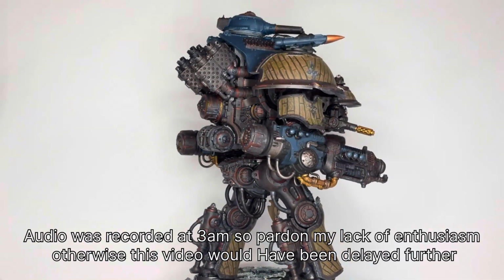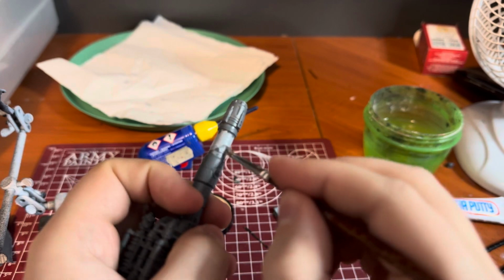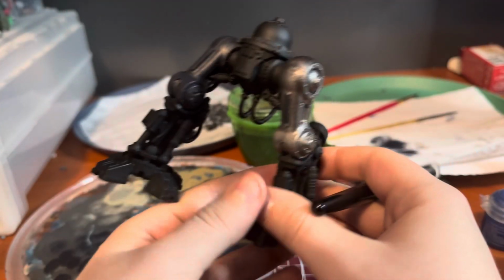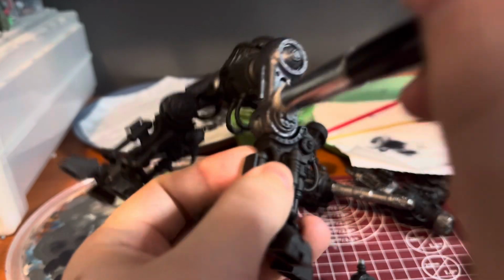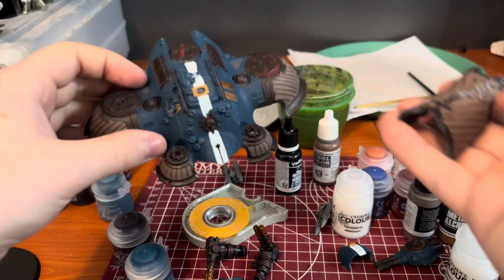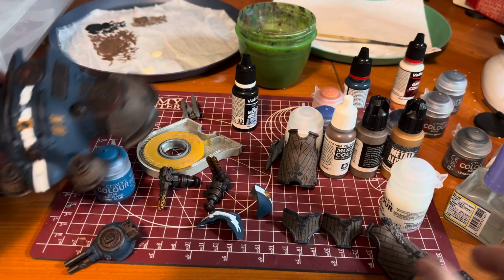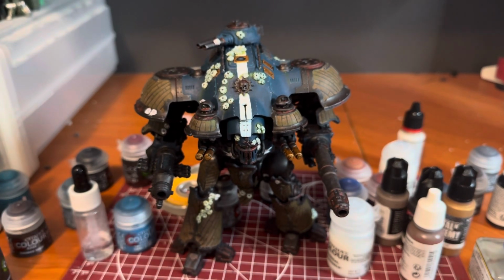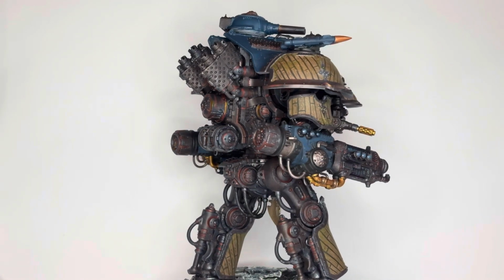Painting an imperial knight as a pirate ship!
Today I’ll be showing off how I painting my pirate themed imperial knight!